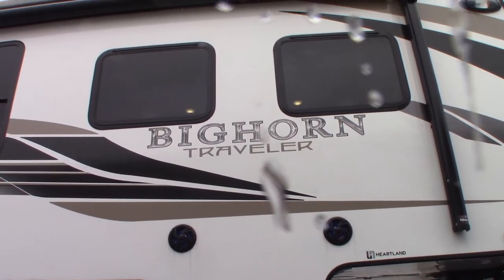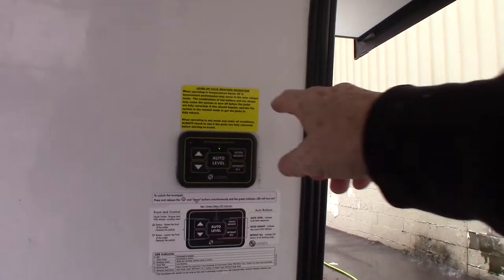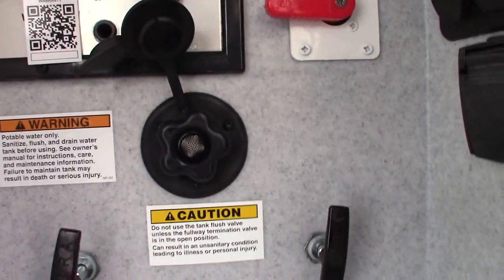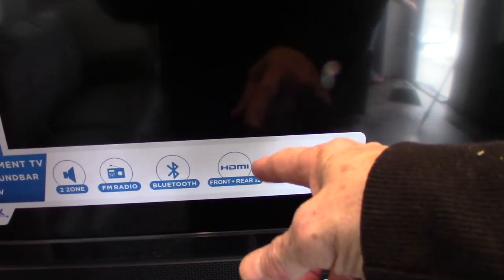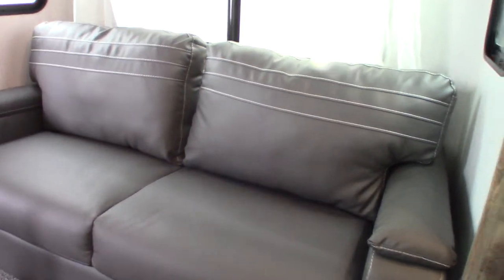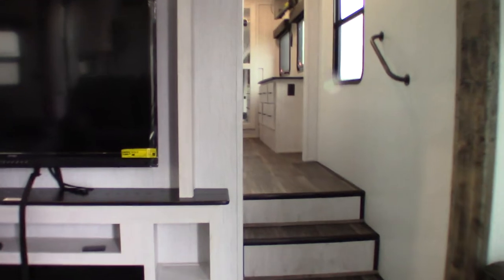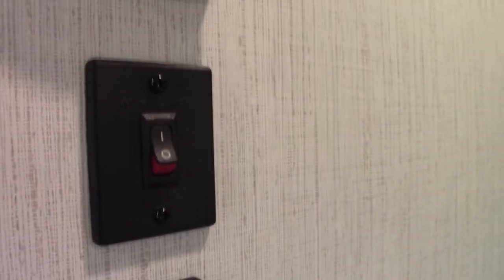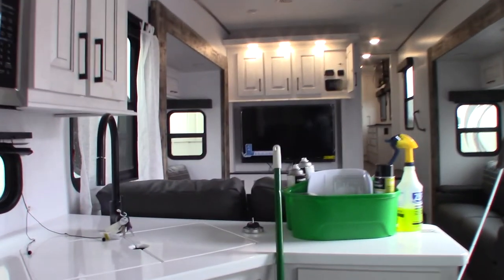2021 Heartland Bighorn 33RKS